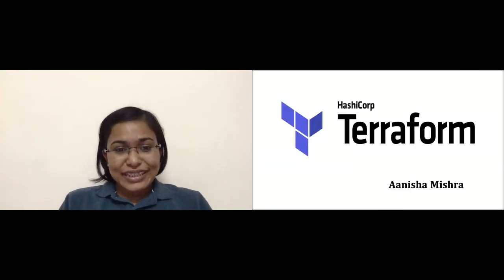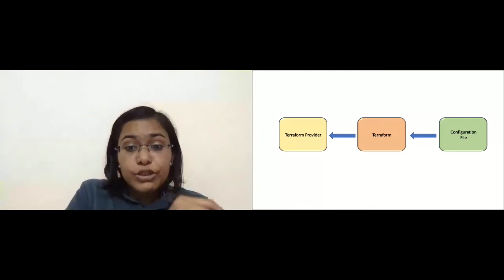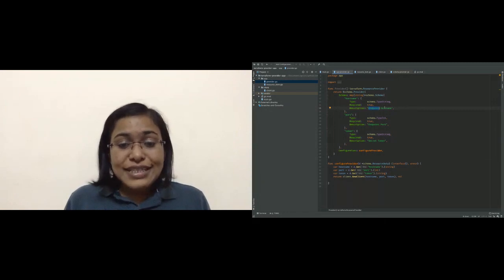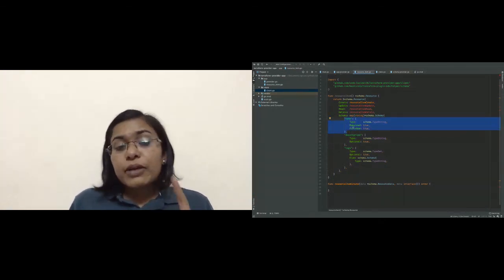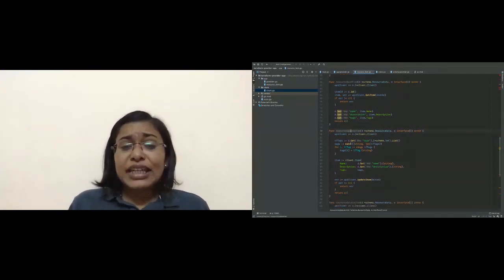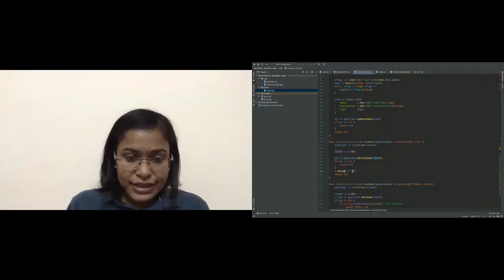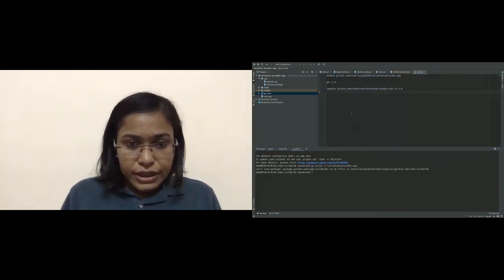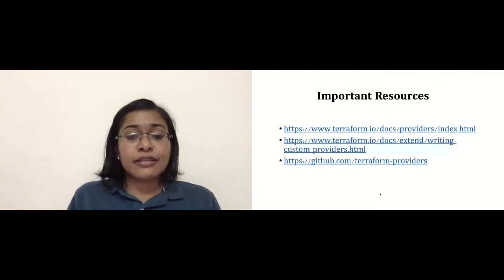How to Develop Terraform Provider for an Infrastructure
Terraform is a tool that allows writing infrastructure as code. It is state based, hence gaining tremendous market growth, replacing Ansible, Puppet, CloudFormation in many cases. It is developed by HashiCorp and having a huge growth in the market. In the workshop, we shall be developing Terraform provider for an infrastructure using their restful API.

Speaker: Aanisha Mishra, Software Development Engineer II, Cisco Systems

CONNECT DIGITAL 2020
FRIDAYS IN JUNE | JUNE 5, 12, 19 | ANYWHERE

WWCode is taking its signature inclusive developer conference online so you can safely join from anywhere.

At WWCode CONNECT Digital, you’ll experience all of the great things you’ve come to expect from a WWCode conference, including a digital swag bag, opportunities to connect with your community, and great technical talks from industry leaders, experts, and peers who are changing the world through technology everyday. Explore topics like blockchain, mobile, web development, cloud, datascience, security, and AI/ML through talks, workshops, code labs, and demos. Get actionable advice, share best practices, and meet people who are using their tech superpowers for good.

Experience tech, reimagined at WWCode Connect Digital.